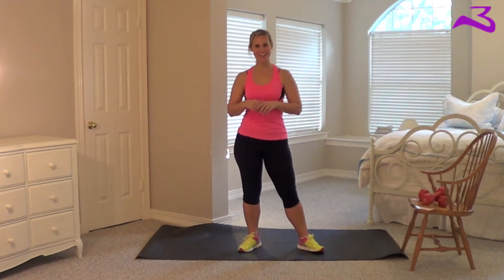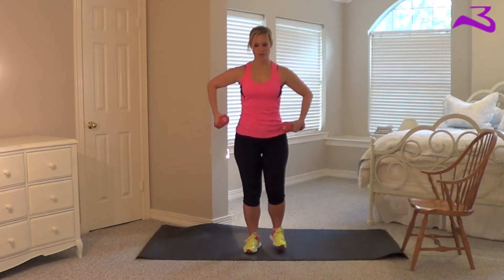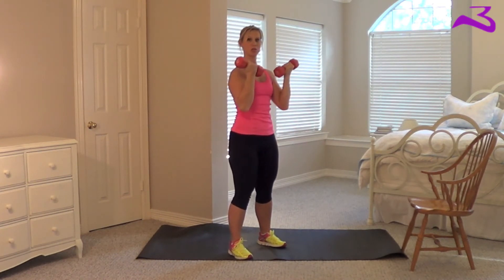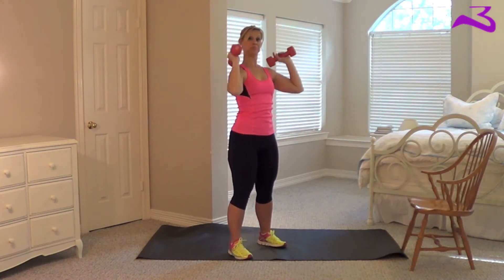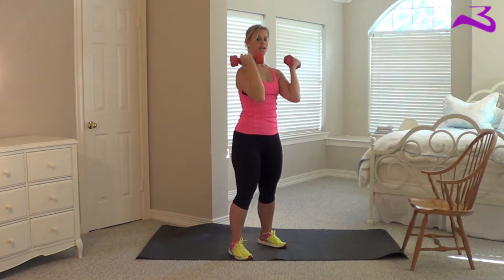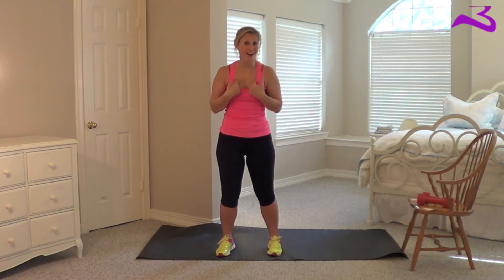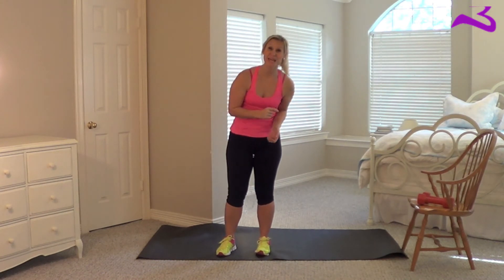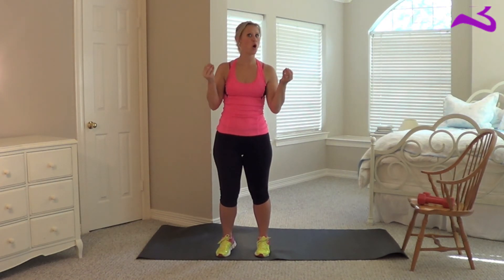Bertinator Breakdown: Arnold Presses